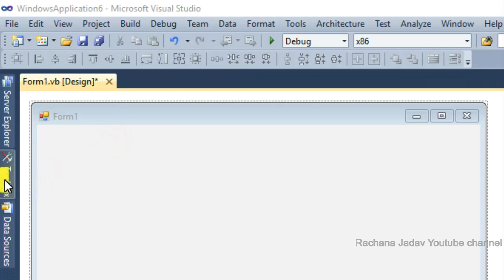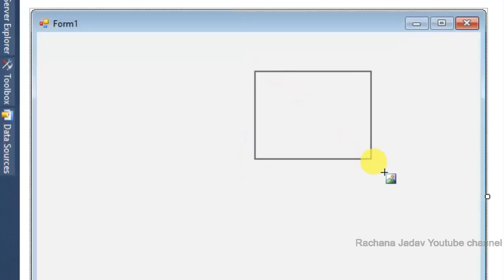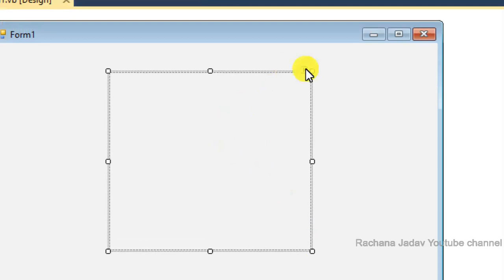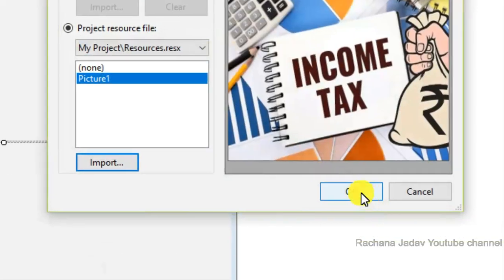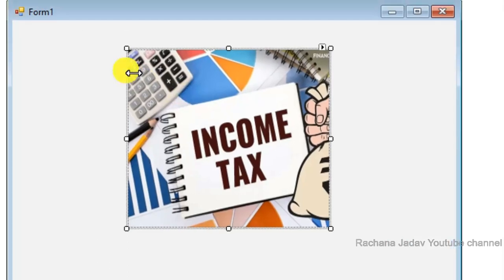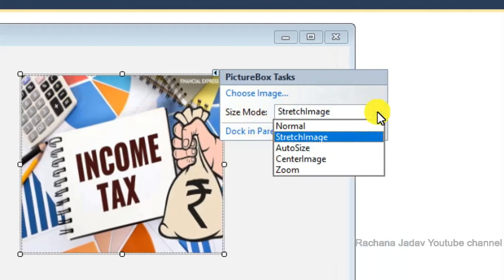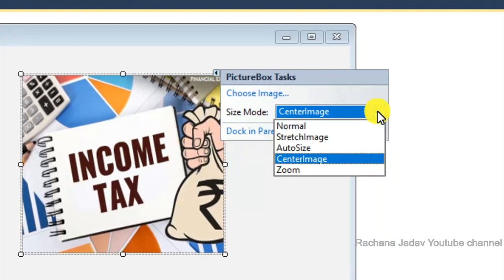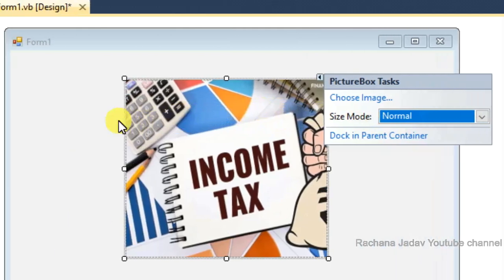How to add image in Visual Basic 2010 Express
This video is to learn how to add image with the help of control picture box and how  to change the size of picture according to our need in Visual Basic 2010 Express which will help us to make our website with logo with the help of VB